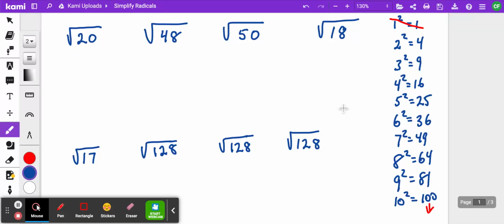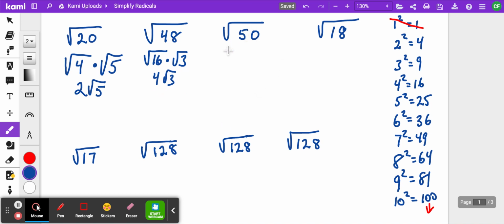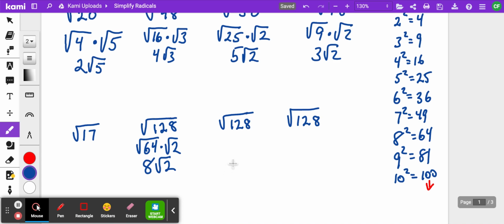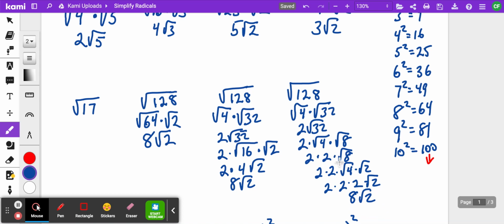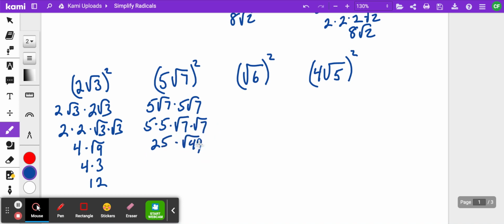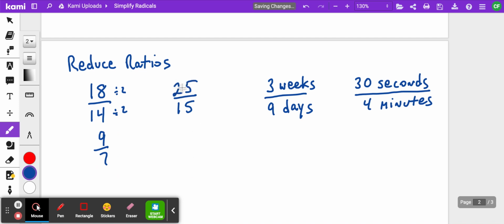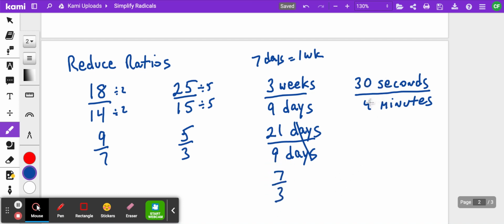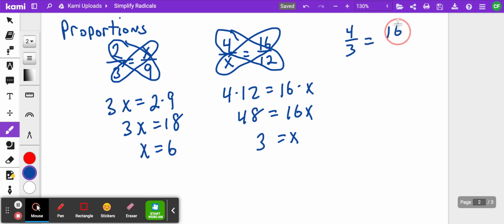Simplify Radicals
Practice with simplifying and squaring radicals.